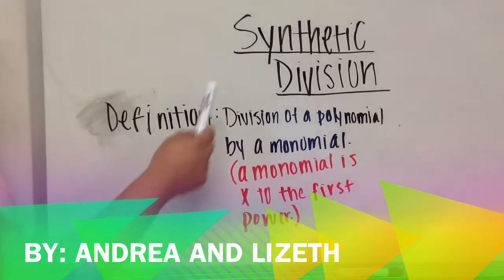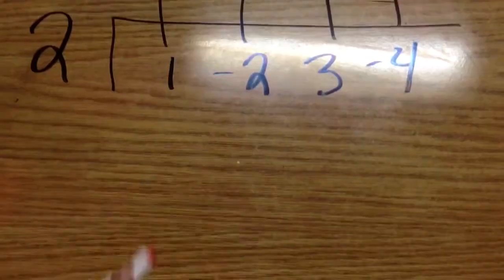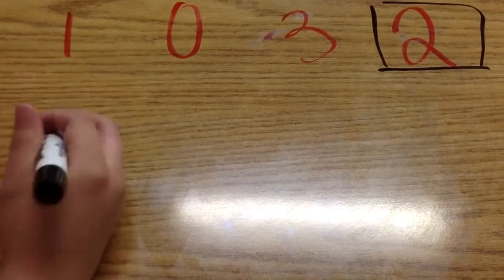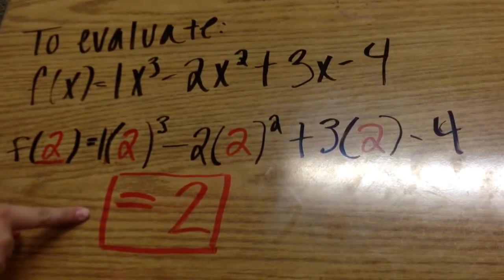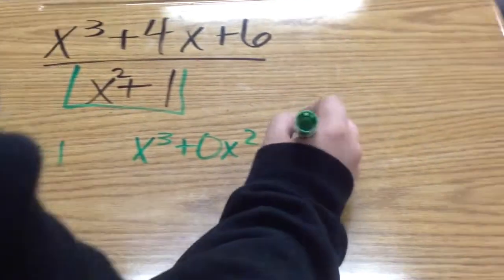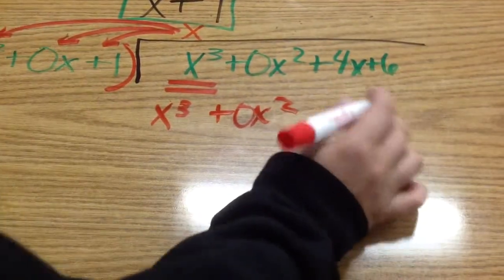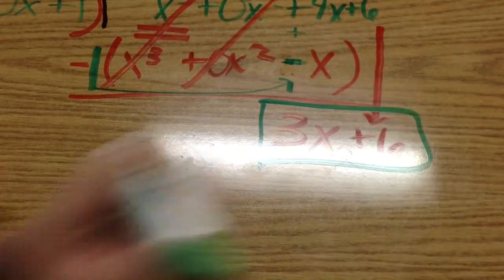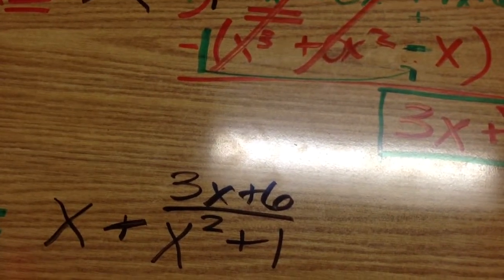Unit 5-Period B3-Synthetic and Long Division-Andrea Barajas and Lizeth Marquez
Synthetic and Long Division for PreCal.